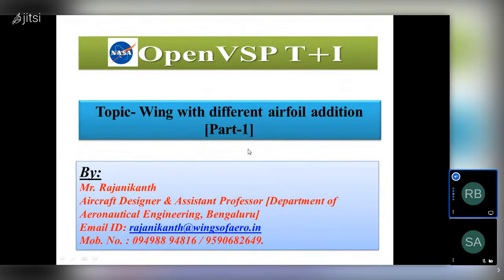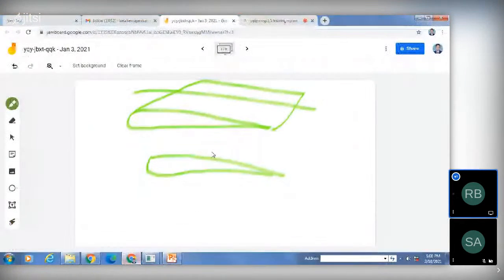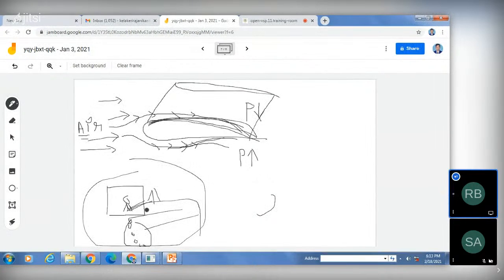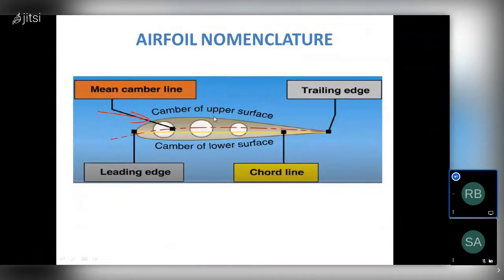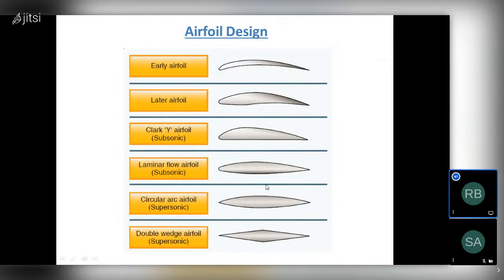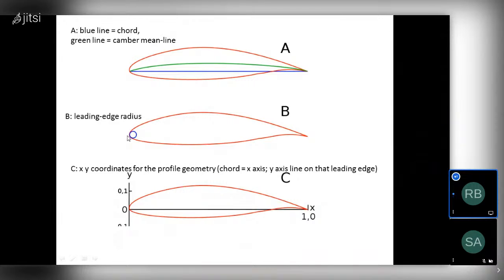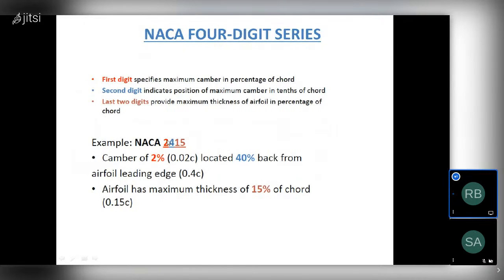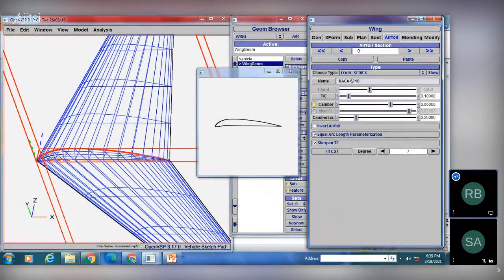Wing with Different Airfoil Addition | NASA Open VSP | Part - 13 | Mr. Rajanikanth